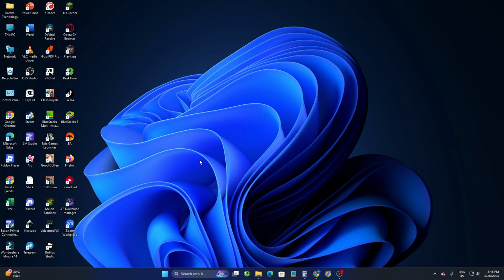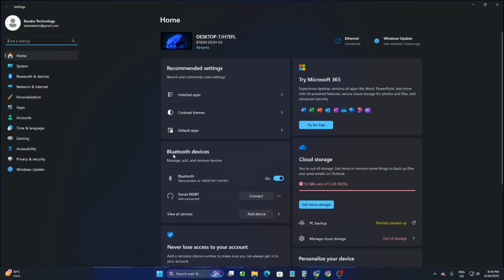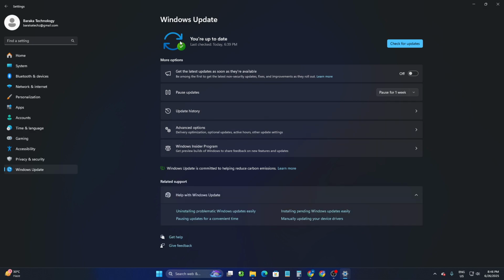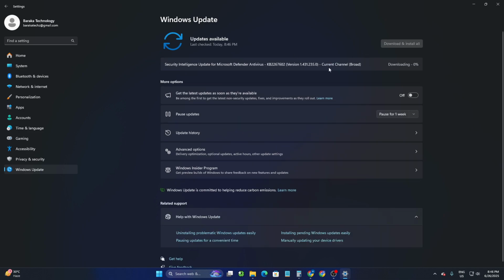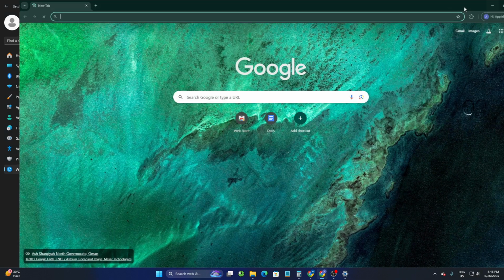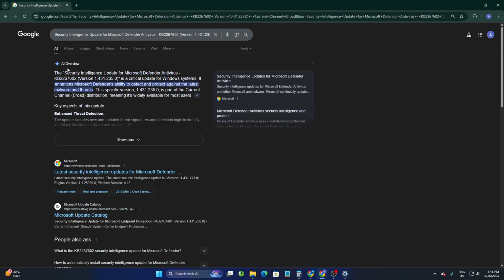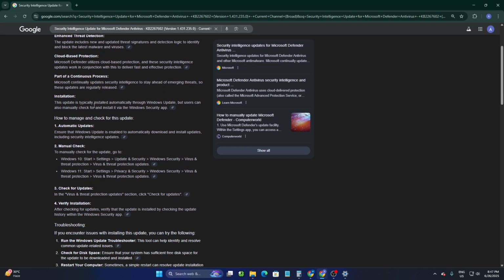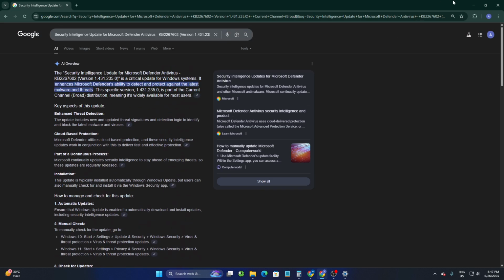Windows 11 - Review Available Updates Anytime in Windows 11 (2026)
In this video, you'll learn how to review available updates anytime in Windows 11 quickly and easily. We cover the step-by-step process to check for system updates, manage update settings, and ensure your PC stays secure and up to date. This Windows 11 update tutorial is perfect for users who want full control over their update schedule.